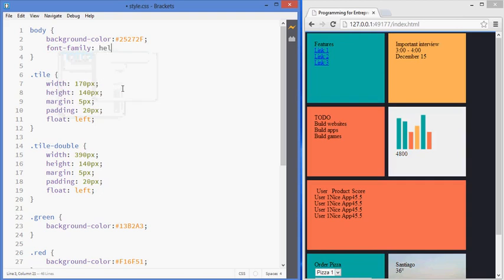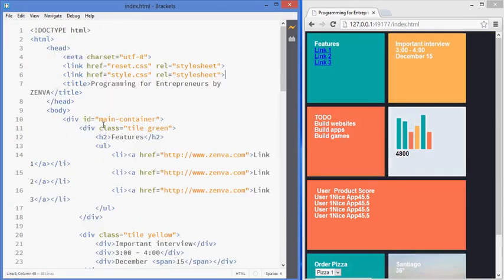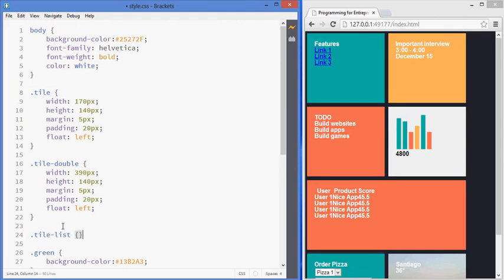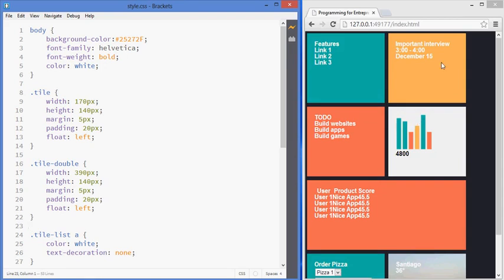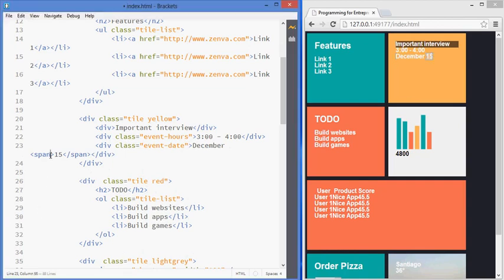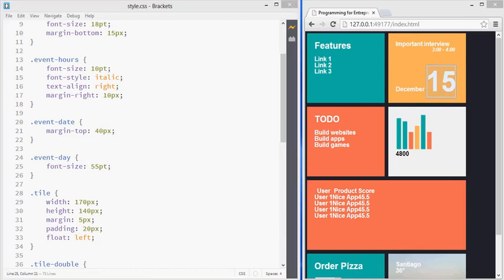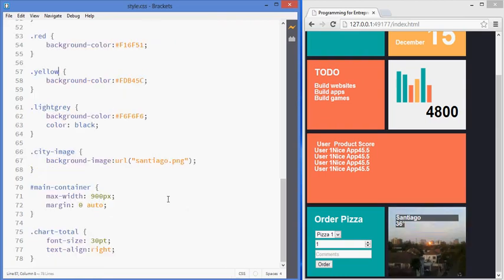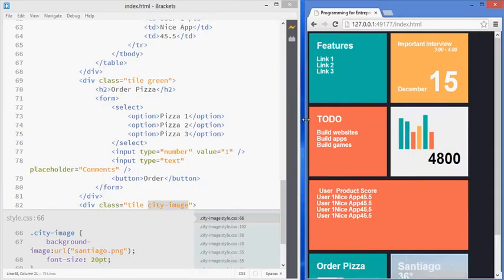Font Styling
Intro
Links
Images
Lists
Tables
Forms
More Input Fields
Text Area
Select
Structure of a HTML Document
Project Structure
Intro to CSS
CSS Selectors
reset.css
Box Model
Floating Elements
Min and Max Width
Centering Horizontally
Background Images with CSS
List Decoration
Styling Tables
Course Summary